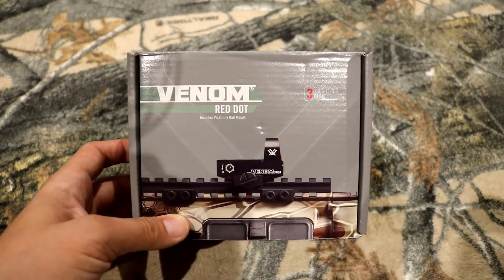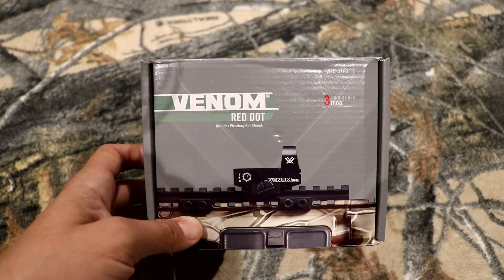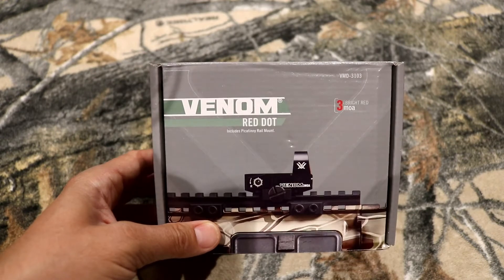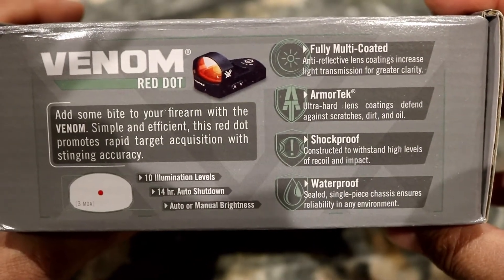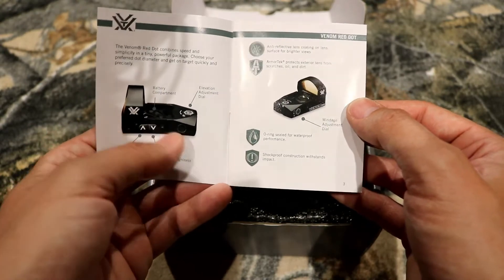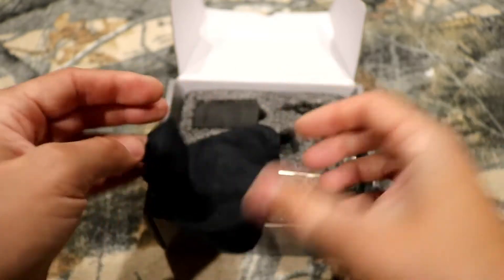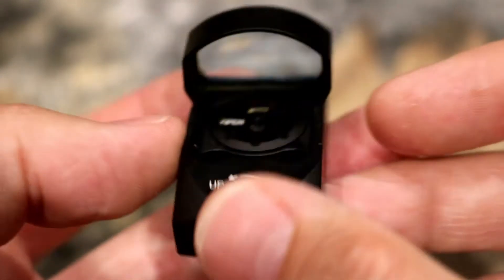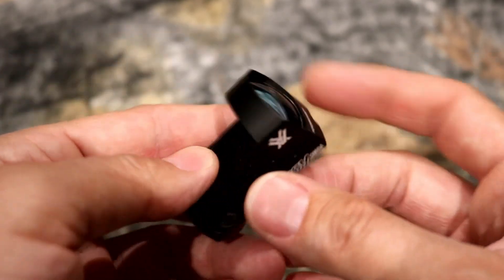Vortex Venom Red Dot Unboxing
Unboxing of the new Vortex Venom 3 moa Red Dot!!